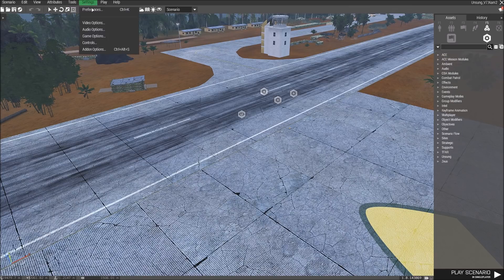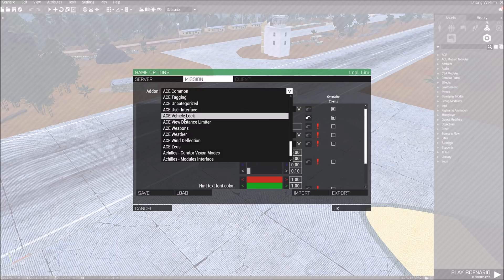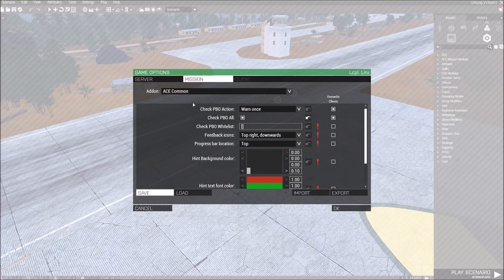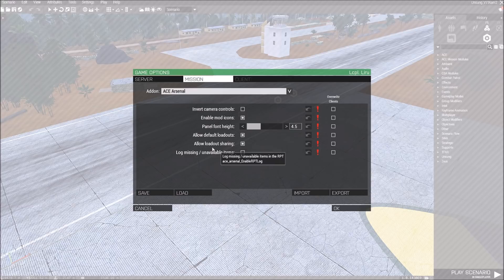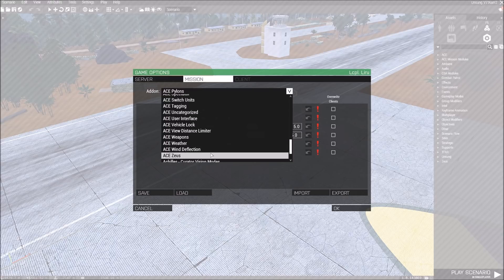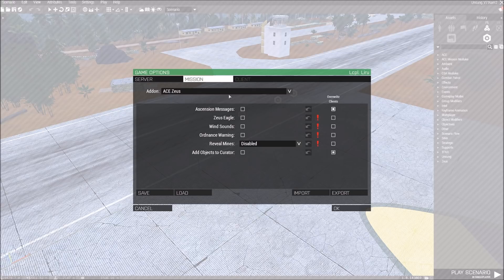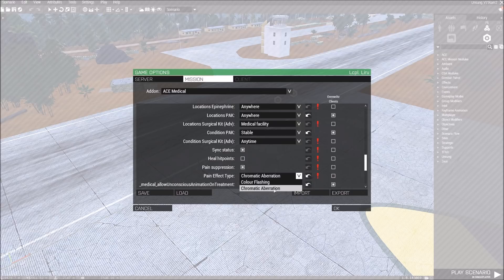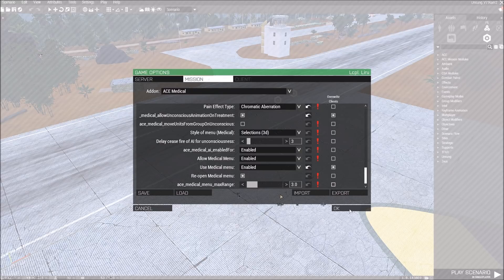Arma 3 Ace Update: What you need to know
they went from module placement to settings... so get ready to have to change all of your mission files...

The full schedule is there is you scroll down!

Like my content?

Need a server for Arma 3 or Minecraft? Check out options from my good friends at Havoc hosting! All current and future ops are hosted on there servers!

Lcpl Liru
1350 Beverly Road

Just note that the core has been overclocked to 4.5 GHz she can handle 5.0 and I had that on for a while, but I don't like how hot it gets and there wasn't much difference performance wise in Arma.

Q + A:

Q: Do I need DLC to play your ops?
A: Yes, you at least need Apex DLC, but it's also highly recommended you get all of the DLCs, otherwise you may not be able to complete objectives.

Q: You should play on the ground more!
A: I love zeus because I like creating and organizing scenarios. On the ground, I almost always devolve into a squad leader or commander that demands good comms, 360 security, and things to be executed as flawlessly as possible. That's challenging to do outside of milsim with more than 10 people in Arma 3, and thus I just don't enjoy it as much as I would compared to being a Zeus. if you want more on the ground content, look up Jester814. I absolutely love his stuff! Also, check out my Antistasi campaign or older content if you REALLY want to see me on the ground!

Q: How do I join you and your ops?
Come to a friday op, make a forum account, and the more you put in, the more you'll get out of it :)

Q: how do you upload so many videos a day?!?
A: Thanks to the marvels of time management, I am able to go to college, work 40 hours a week, maintain my now 3 year+ relationship with Bloodwing, and host 6-13 operations within different categories of Arma, then process them and upload them to YouTube and somehow still get 6-8 hours of sleep a night...HAHA JK I DONT SLEEP IM JUST A ROBOT!

Q: You should shoot for going full time!
A: There are MANY obstacles to that...but rather than explain them all i'll just say one thing and my classic line in terms of what the future holds. I'll set the stage and "we'll see how it all plays out".

Q: You should do a collab with Person XYZ!
A: Here's my stance on that: You gotta ask them for me. I don't mind zeusing for anyone, I just care if they have a good time, but these days I host A LOT and do collabs with people weekly and bi weekly (such as Manticore and the 506th). If people wanna collab with me, they need to ask me through . It's not that i'm trying to be an ass, it's because I already host at least once a day for a playerbase, my own or another, and if I need to do a collab, it needs to be scheduled ahead of time since each playerbase is accustomed to different settings. I spend DAYS preping for my collabs so I can provide quality entertainment for the players, and in turn provide the same for my viewers.

Q: Man, why do you zeus? You're the worst i've ever seen, your playerbase is still alive for fucks sake!
A: *laughs* all right, that's cute, here's your permaban from my comment section, now get out of here you little rascal! Seriously.